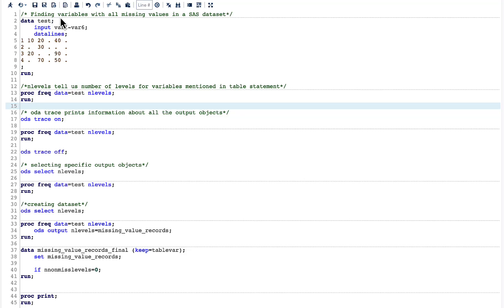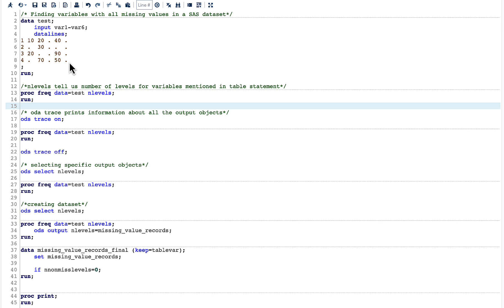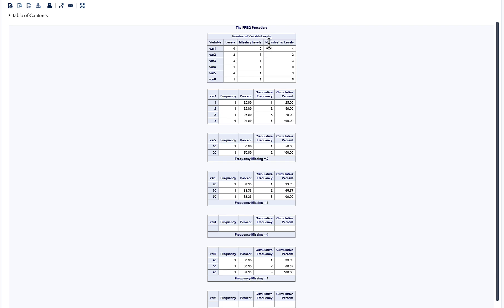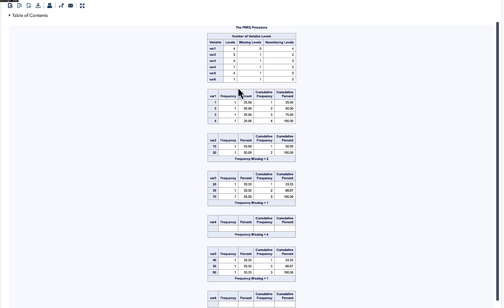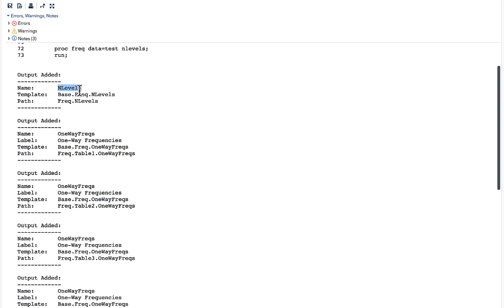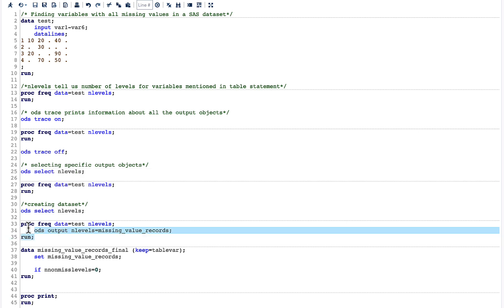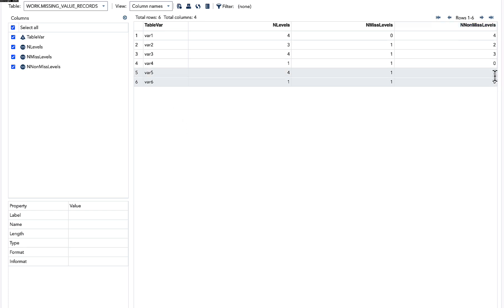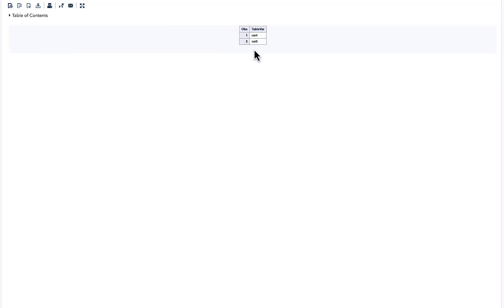Finding variables with all missing values in a SAS dataset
Proc freq nlevels options gives wealth of information and can be used to find variables with all missing values.

Please checkout this videos which discusses about nlevels in little bit more detail.